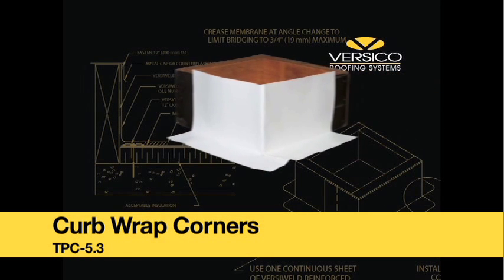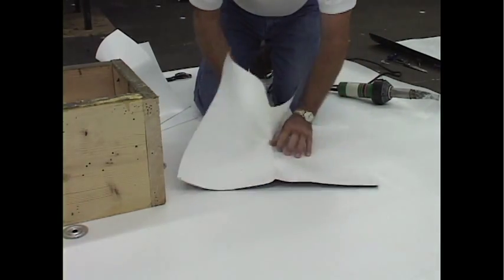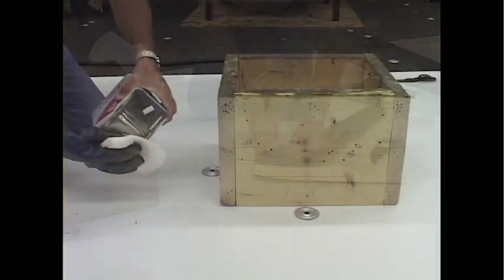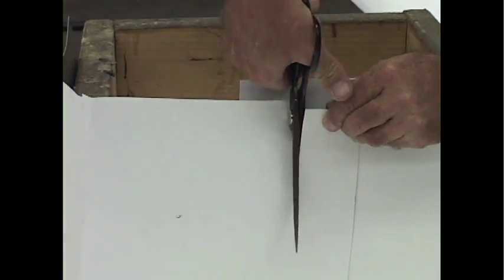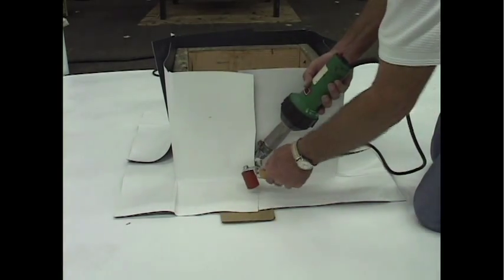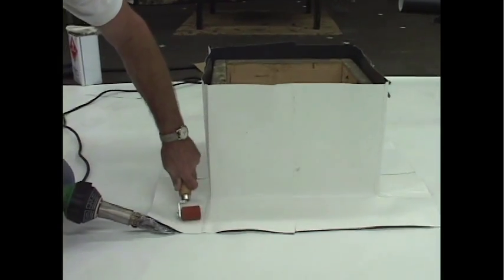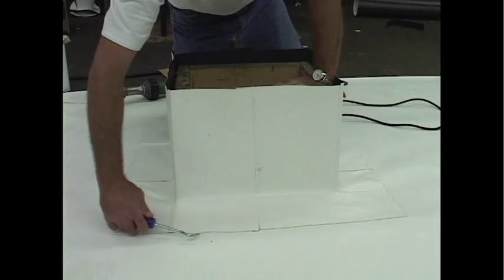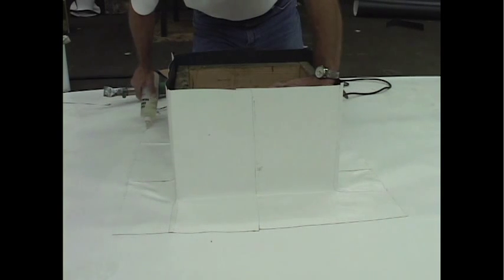VersiWeld Pre-Fabricated Curb Wrap Corner (TPC-5.3).mov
Video demonstrating Versico's TPC-5.3 detail.